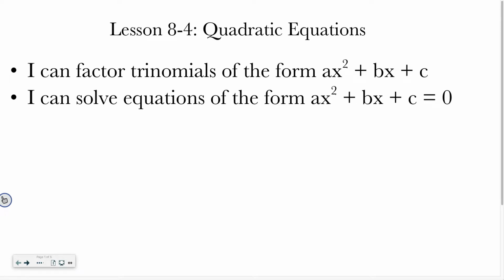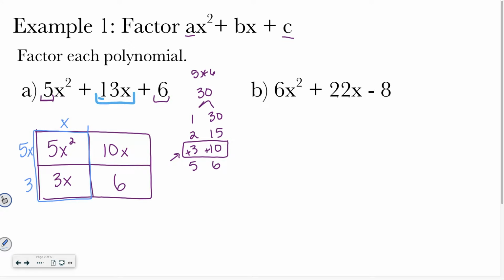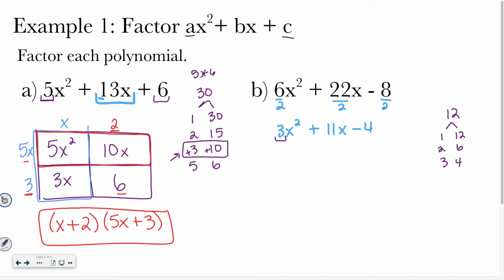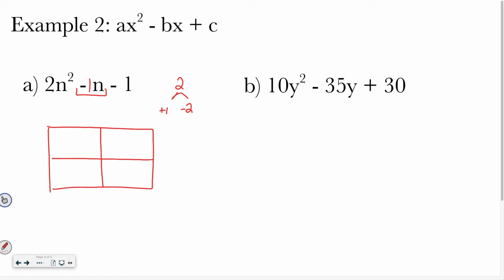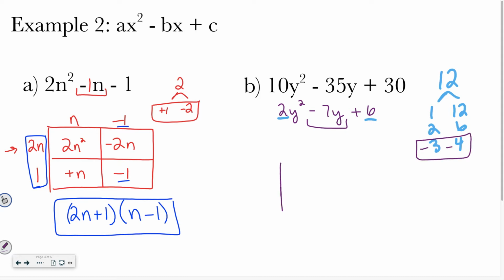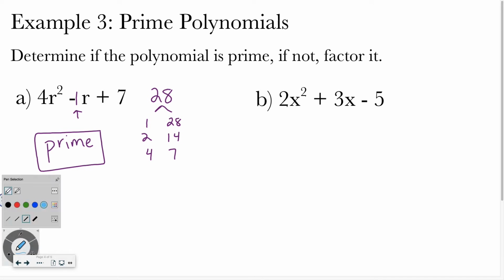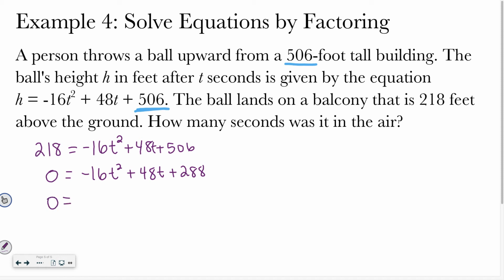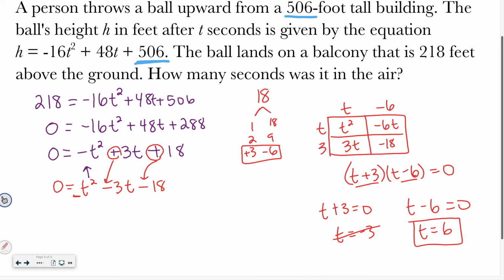Algebra 8-4: Quadratic Equations with a Leading Coefficient Box Method